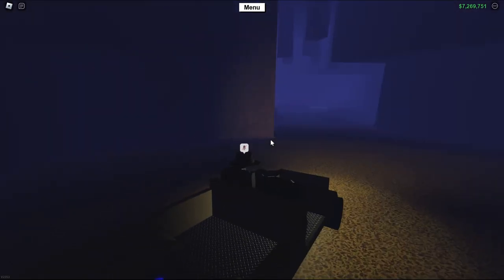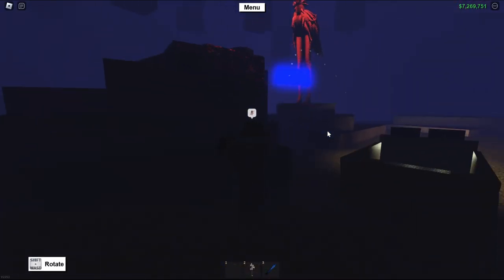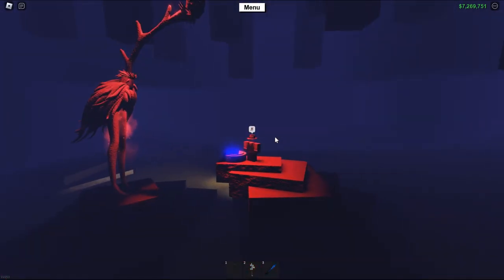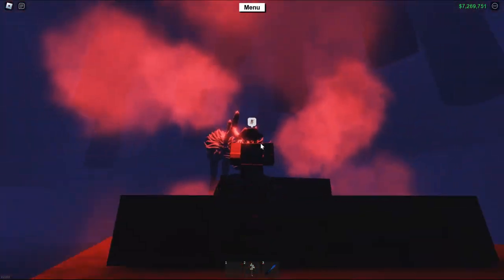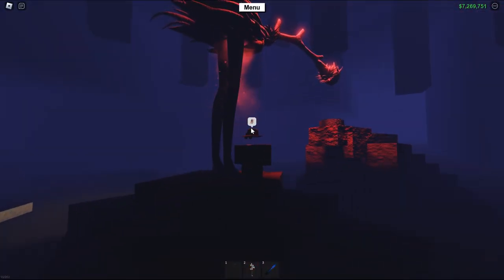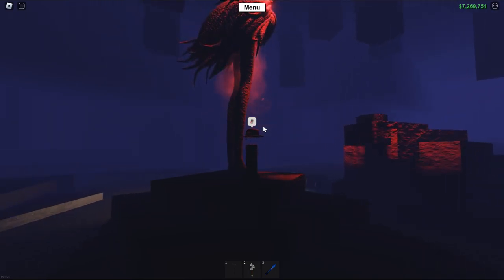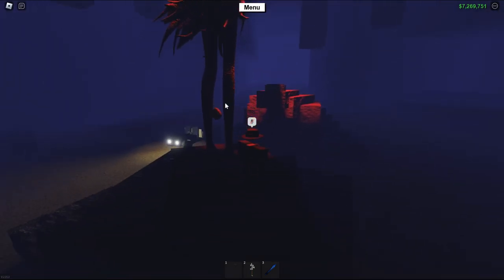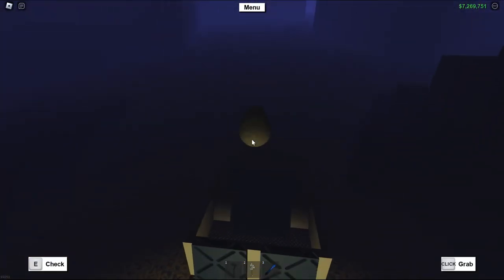The Hunt - Lumber Tycoon 2 *FASTEST METHOD*